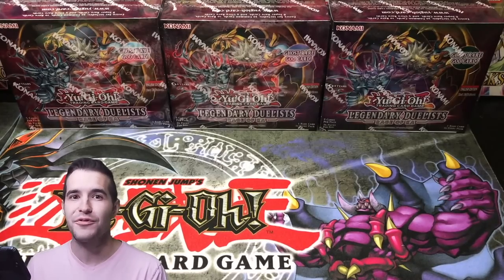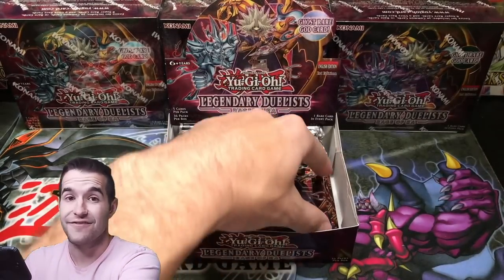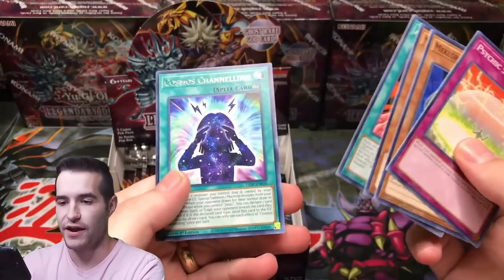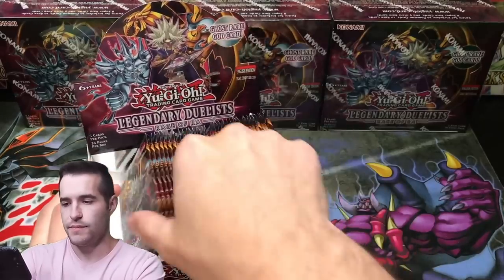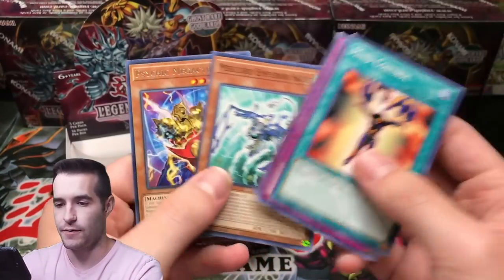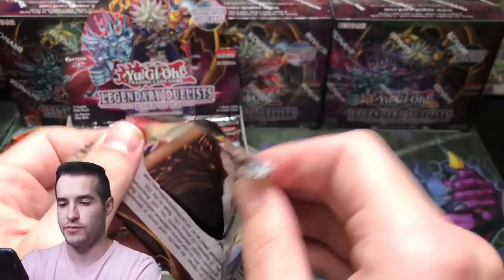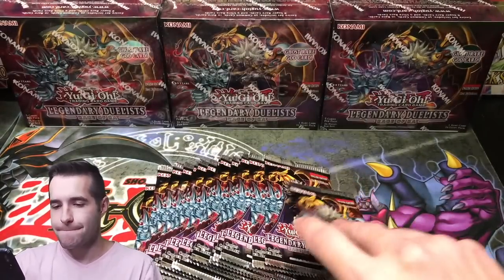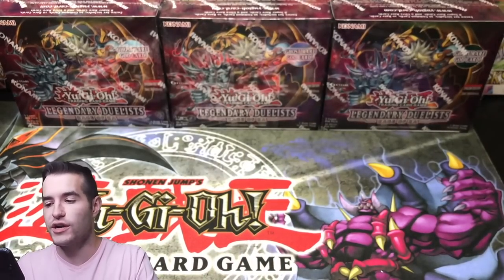*NEW* LEGENDARY DUELIST RAGE OF RA Yugioh Cards Opening! SEARCH For GHOST Winged Dragon of Ra!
1) Like the video!
3) Answer the question at the beginning of the video in the comments!

EBAY LINK!

In today's video I will be opening the newest Yugioh set, Legendary Duelist: Rage of Ra! Hopefully, we can pull the ghost rare Winged Dragon of Ra!